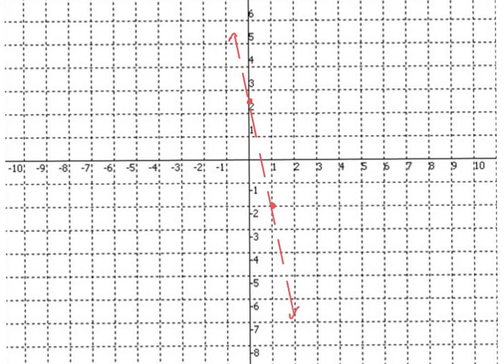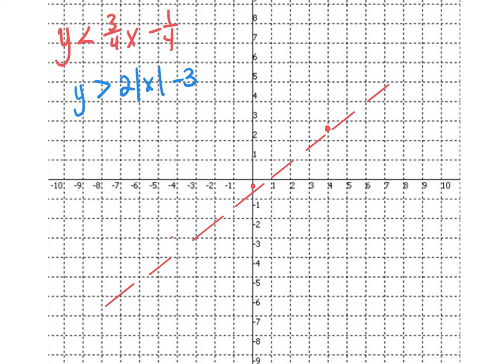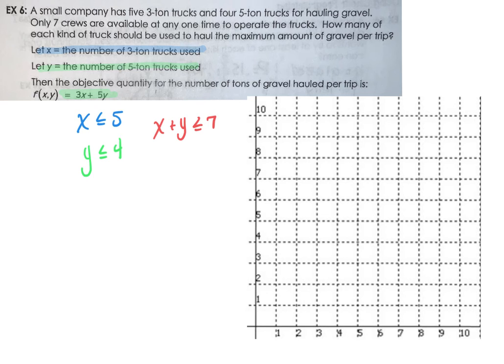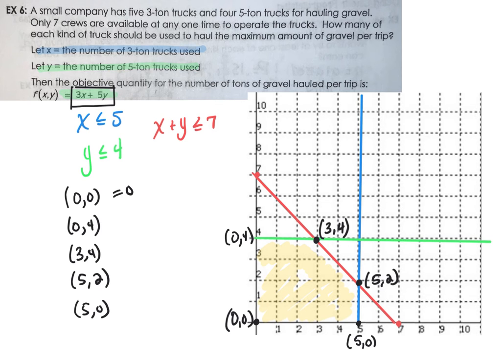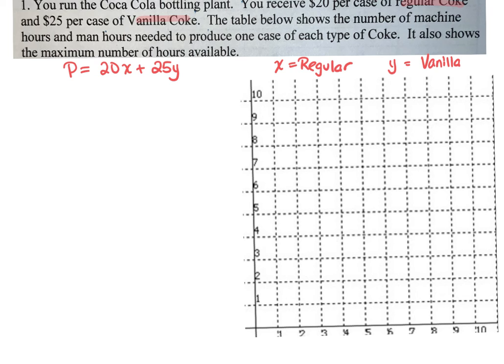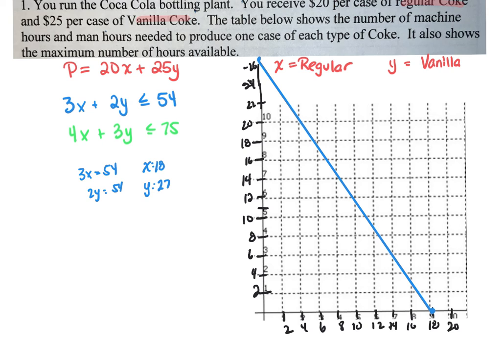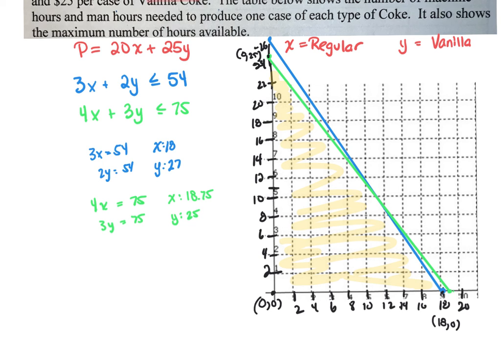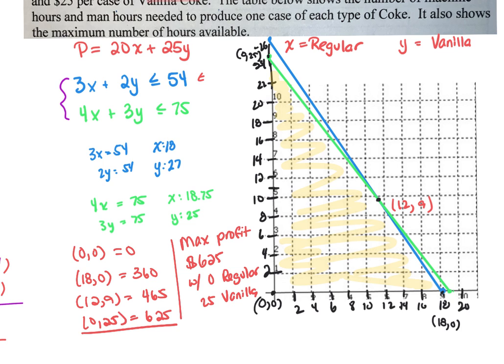Algebra 2 Sections 3.3-3.4 Quiz Review